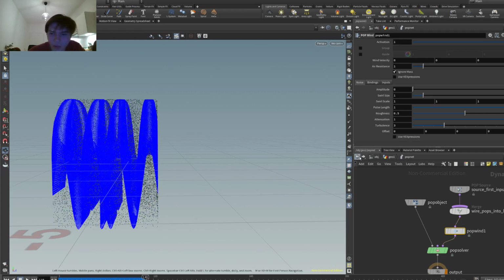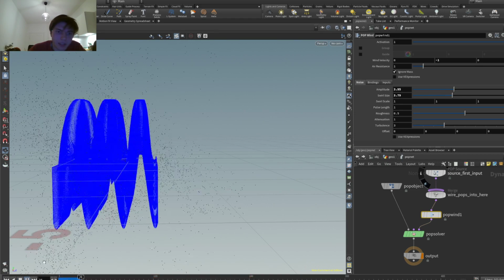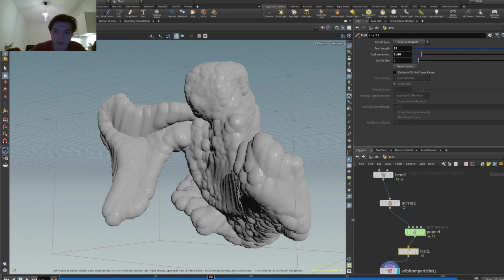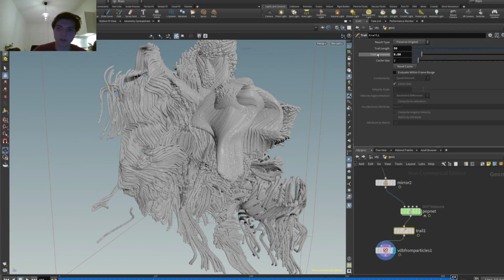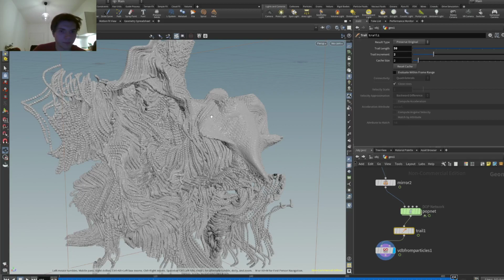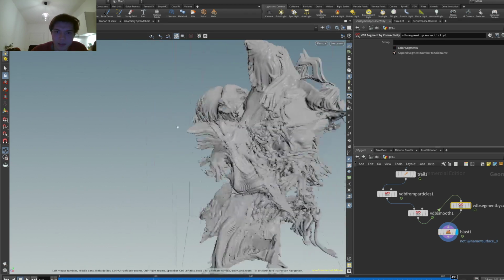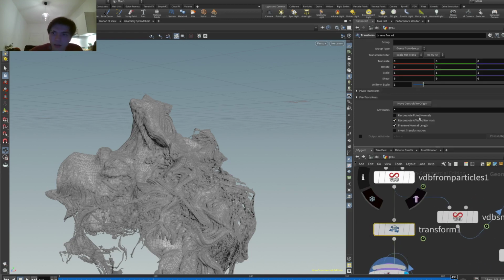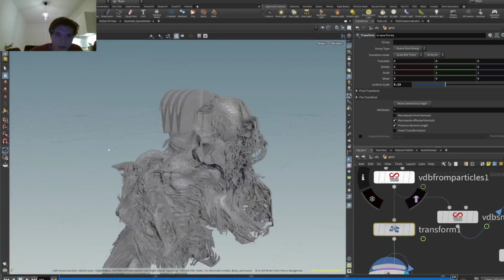Sidefx Houdini Experimental Architecture Tutorial 2023